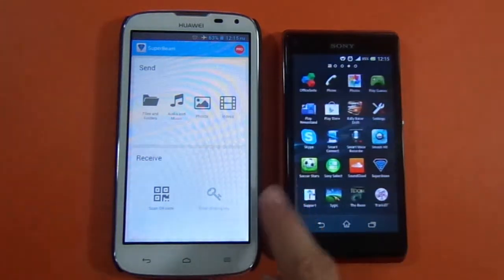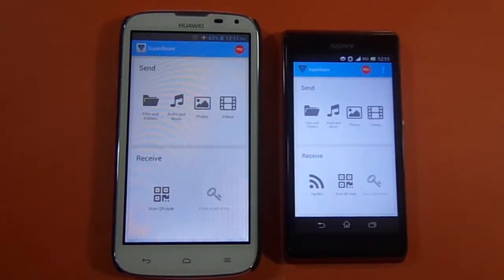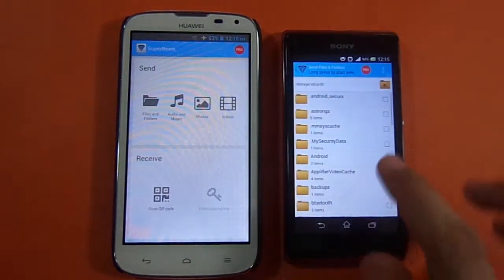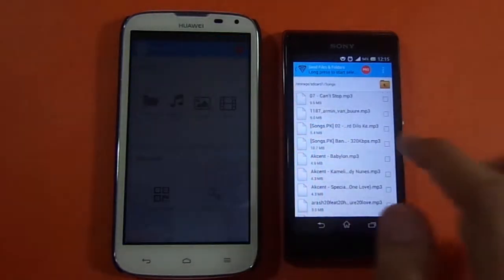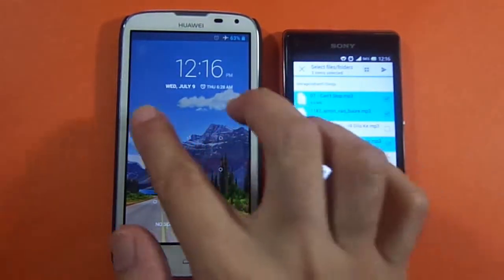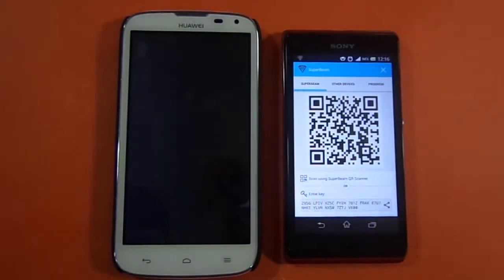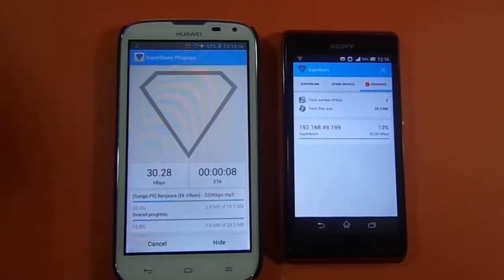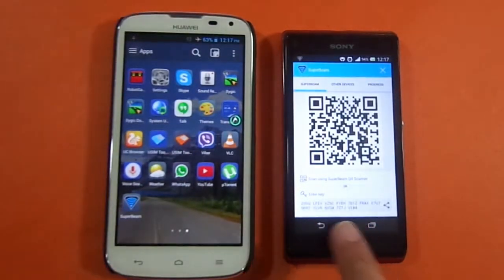Fast Transfer Data at 10MB/s between Android Devices [Latest]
Transfer data at very fast speed from one android device to another device.